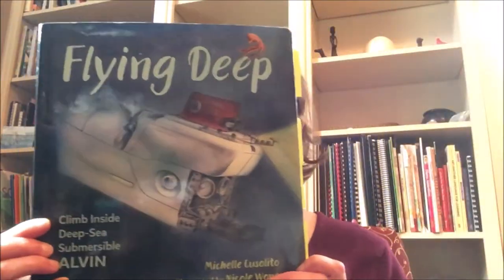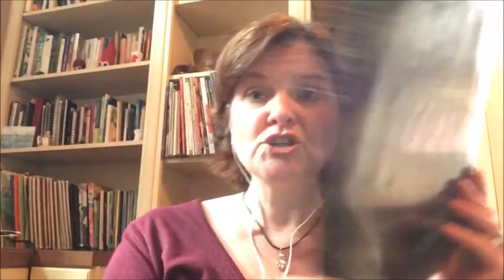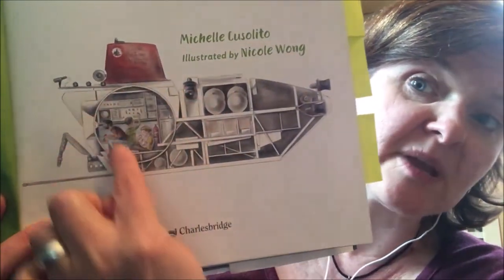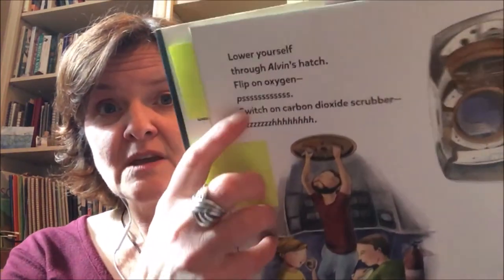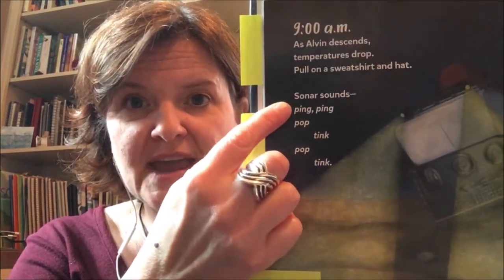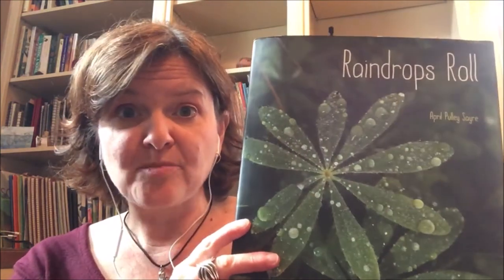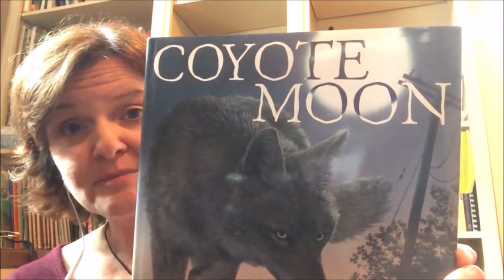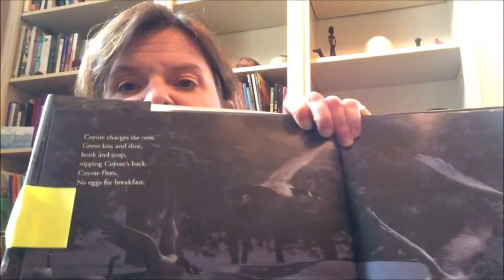Michelle Cusolito Talks About the Deep Sea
Michelle Cusolito, author of FLYING DEEP: Climb Inside Deep-Sea Submersible Alvin, discusses the science of submersibles and what has been discovered deep under the sea.